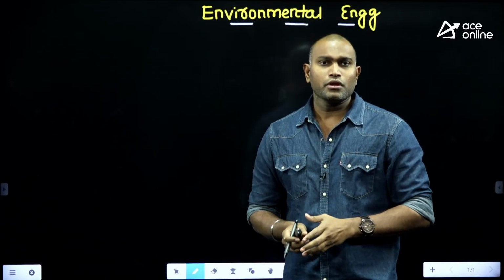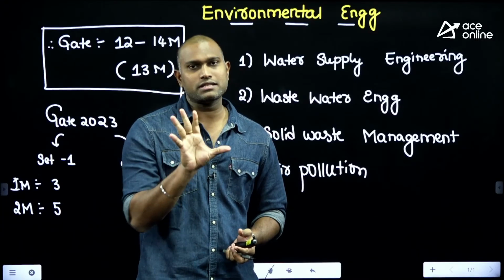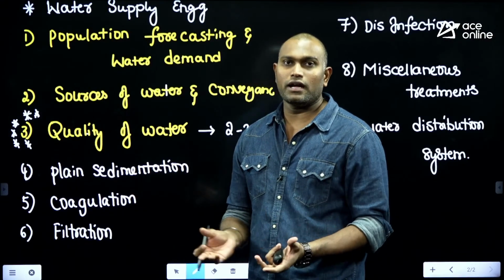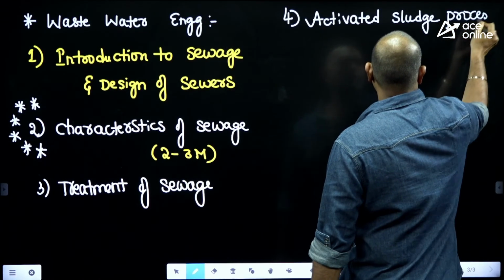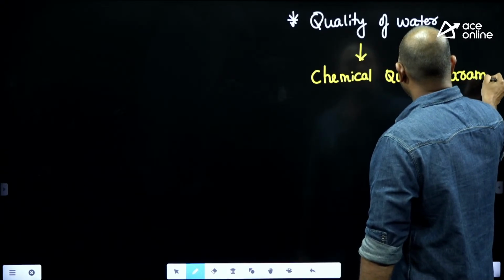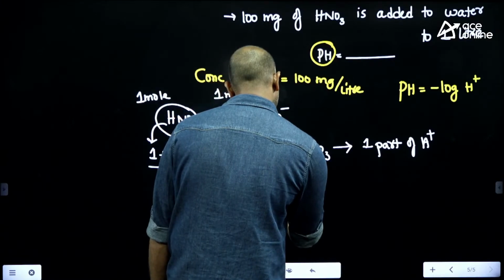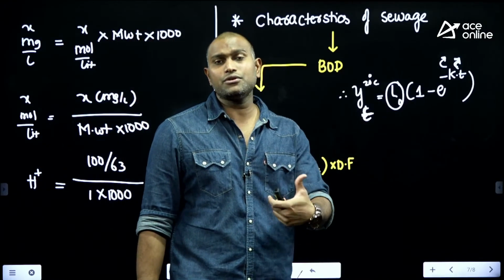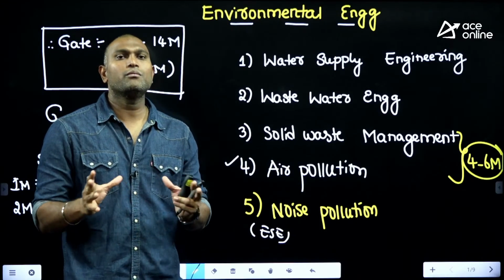Environmental Engineering | Preparation Strategy for GATE & ESE 2024 (Civil Engg.) | ACE Online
In this Live session, Mr. Pavan Sir discussing about the Environmental Engineering as we've crafted the ultimate preparation strategy tailored to these competitive assessments. In this information-packed video, we delve into the intricacies of Environmental Engineering, providing you with a strategic roadmap that covers key topics and expert tips.. Join us as we break down traffic flow theories, urban transportation planning, and pavement analysis while emphasizing effective time management and problem-solving techniques. ACE Online is your trusted companion in this journey, dedicated to equipping you with the knowledge and confidence needed to conquer GATE & ESE 2024.